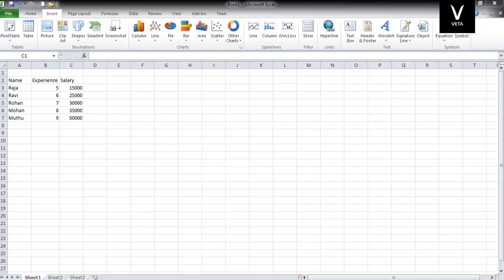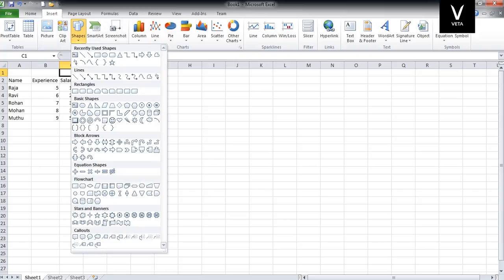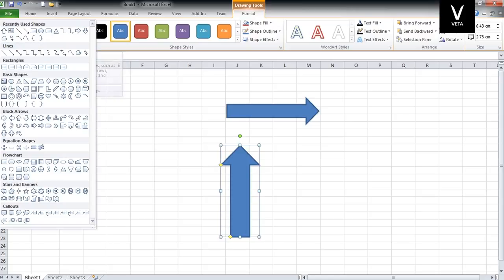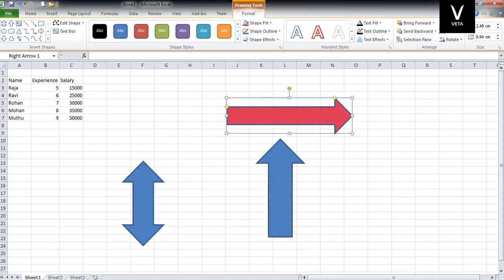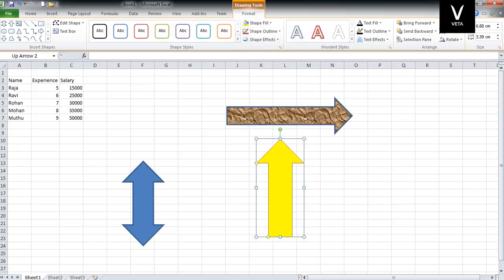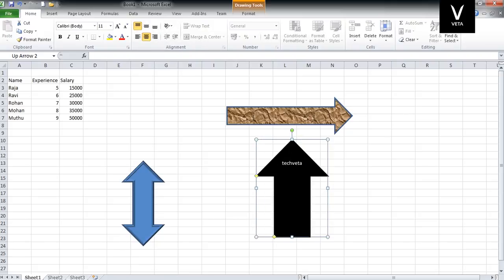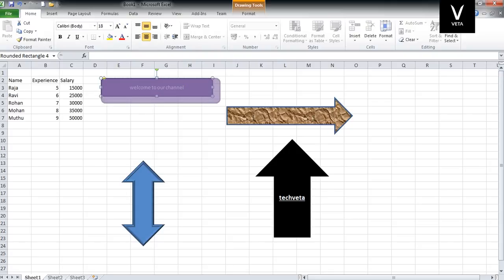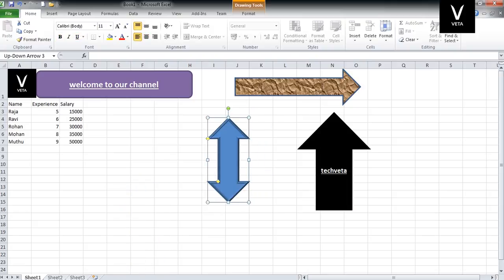Tamil Tutorial For MS Excel Beginners - Part 15 Inserting Shapes,Pictures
In this video i clearly explained how to insert shapes like arrows,lines,circles in sheet as well as how to insert pictures and how to format it